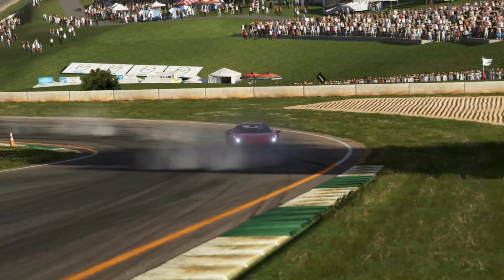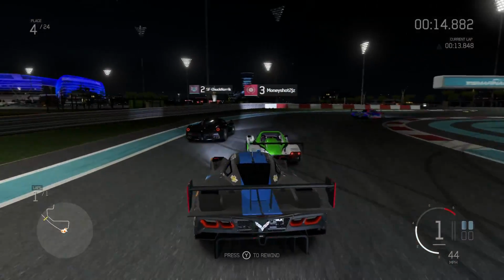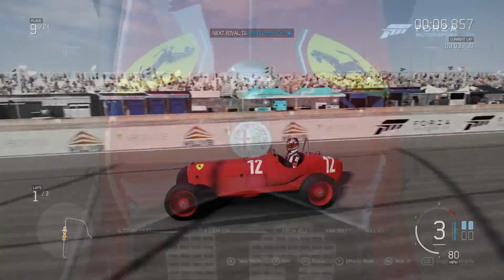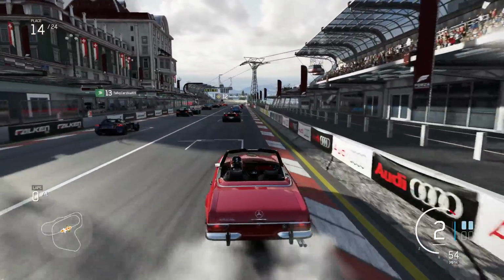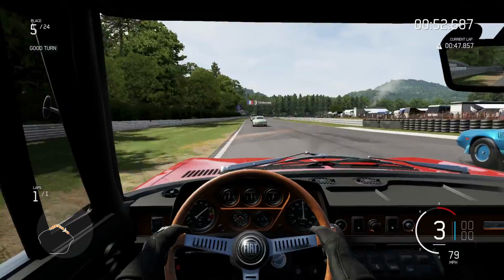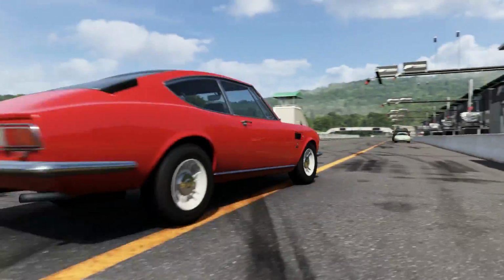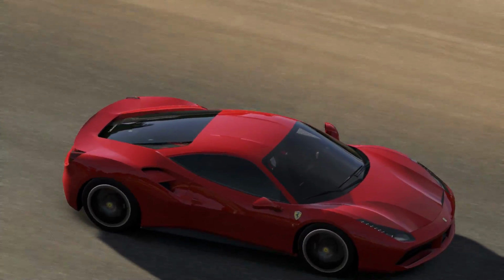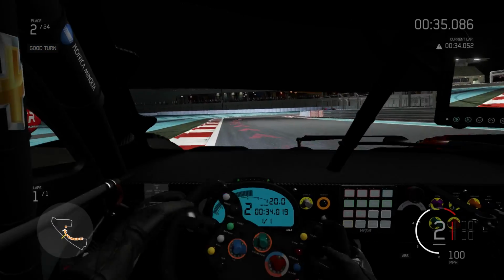Forza 6 : MARCH DLC REVIEW!!! (Meguiar's Car Pack)